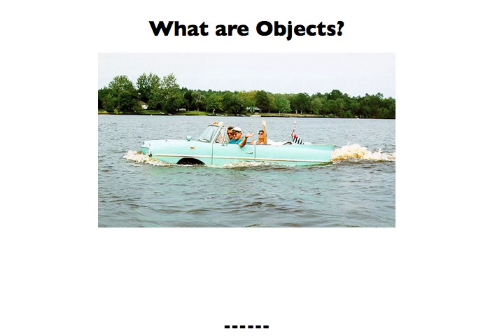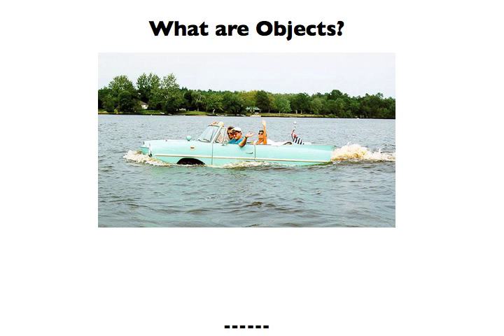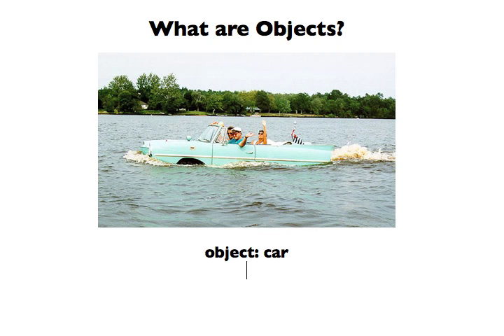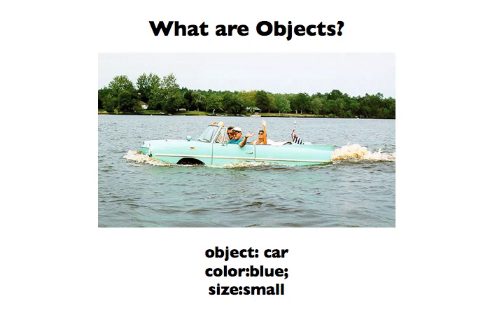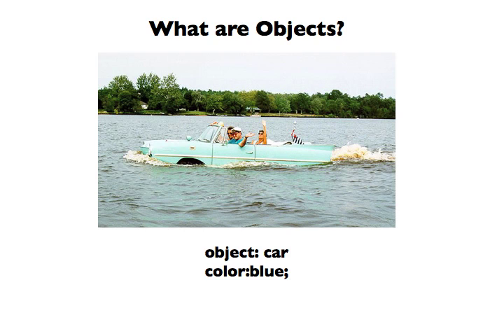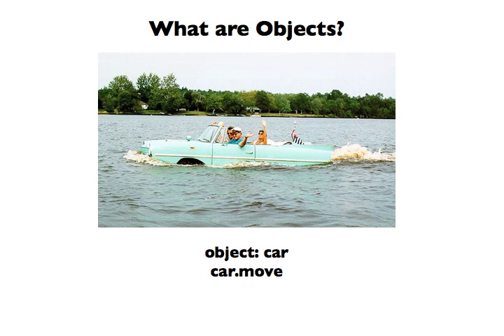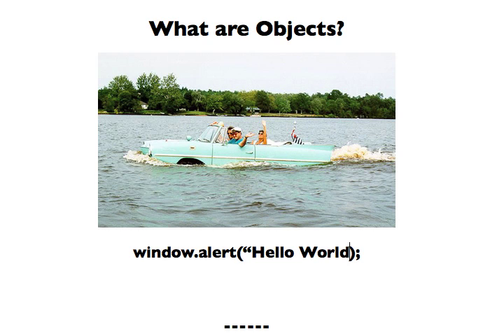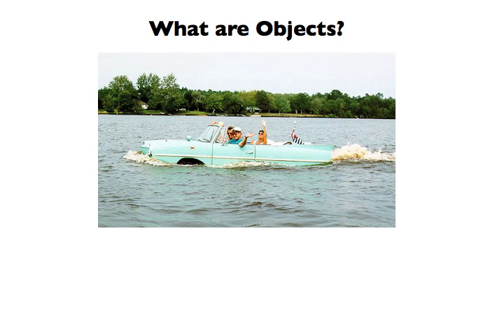Javascript Objects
Introduction to objects as understood in OOP.